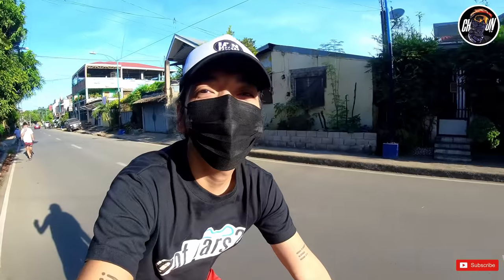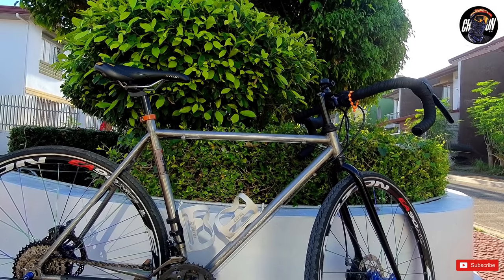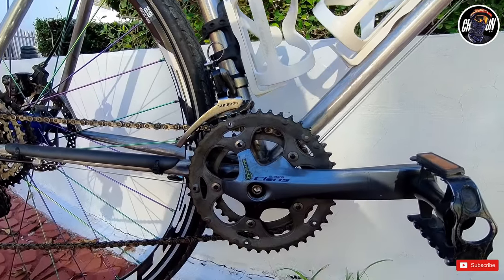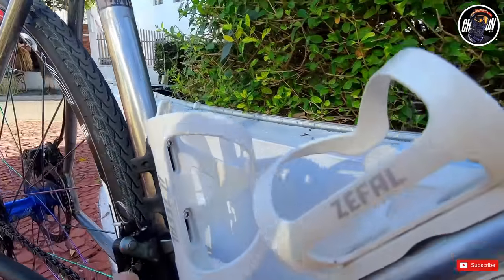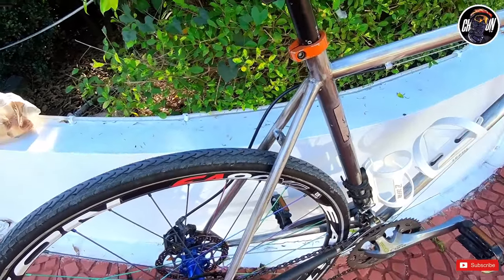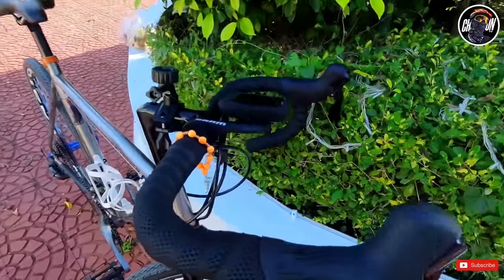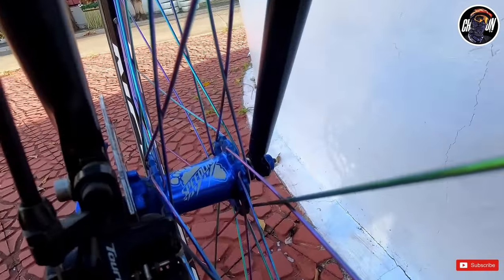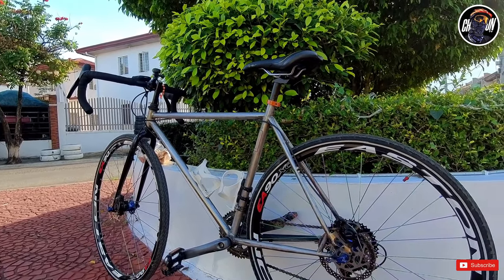BIKECHECK - Classic Roadbike to GravelBike!!! [Pano na convert ang Rimbrake to Diskbrake]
Classic steel roadbike to gravelbike at Rimbrake to diskbrake conversion

gravel bike
classic roadbike
steel roadbike
Rimbrake to discbrake convert
Bike to Work
butterfly bar
trekking bar
bike check
MTB Hybrid
Sarapmagbike
Butterfly Handlebar
Bike Vlog
360 cam
Cycling Music Video
Ian How
Mekaniko Martilyo
Uysi Batman
SerNoel TV
Shopee
Rigid Fork
Hybrid MTB